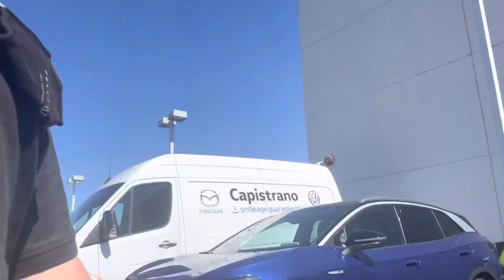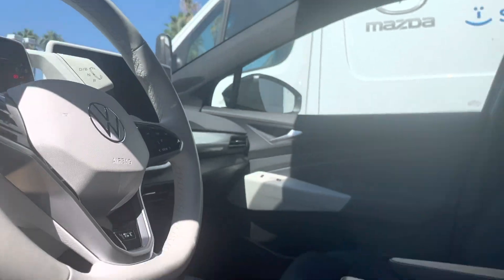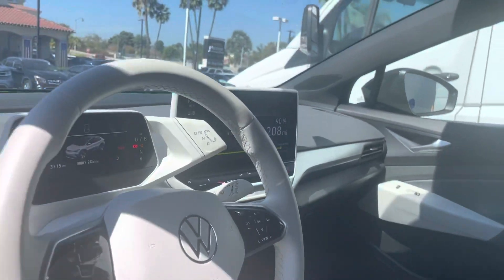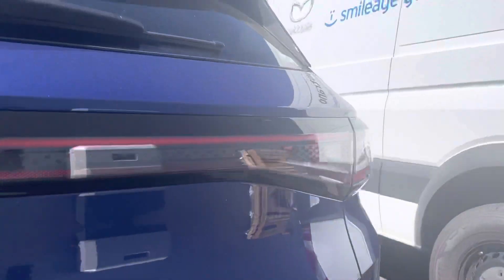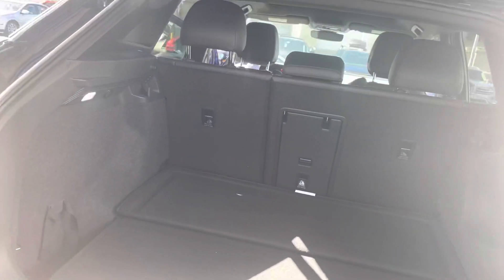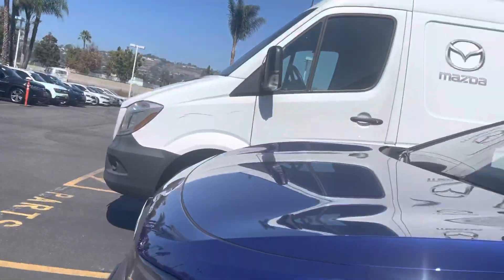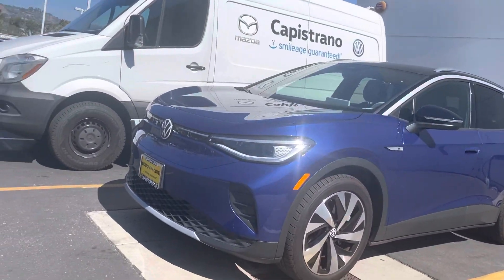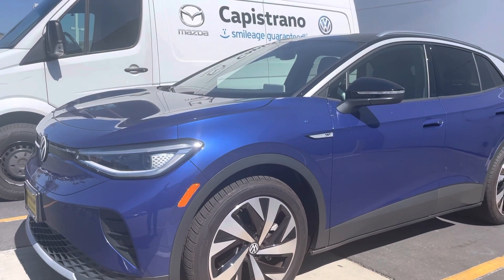Geoffrey, Your Walk Around Review From Niles Capistrano Volkswagen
2021 Volkswagen ID 4